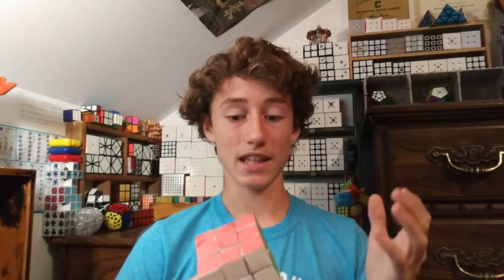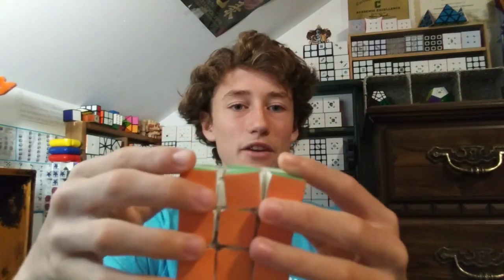Solving My PAPER 3x3!! *INSANE*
I spent hours editing it, so all the support is super appreciated. If you enjoyed the video, don't forget to hit that like button and subscribe to my channel, as well as turn on ALL notifications so you don't miss out on any cool new videos on my channel in the future.

Camera: LG Rebel 4

Video Editor: Video.Guru Video Maker

Add Me On Discord: Kevin Shank 3072